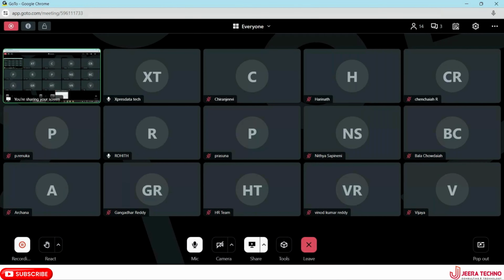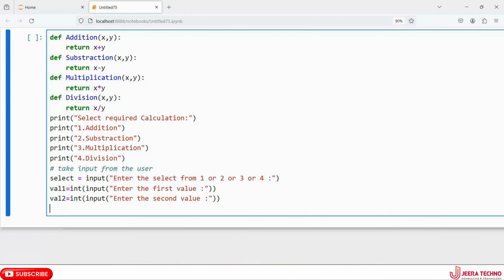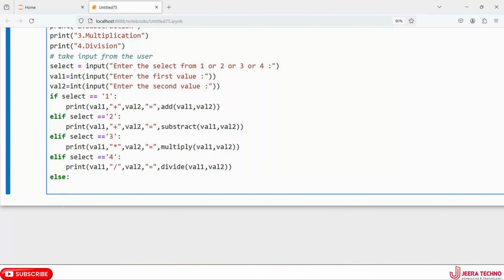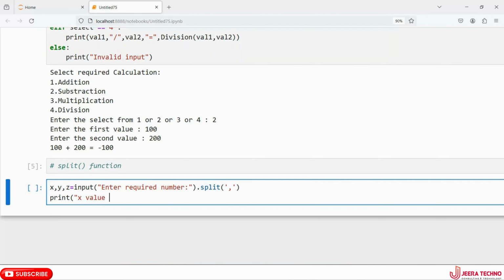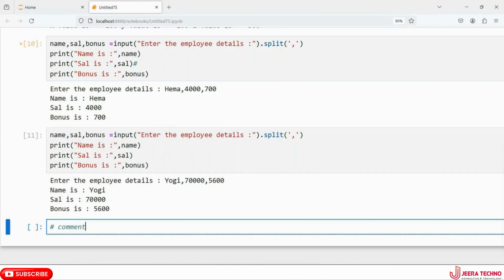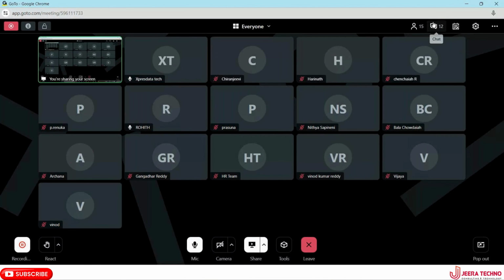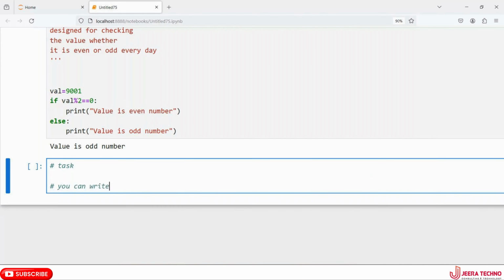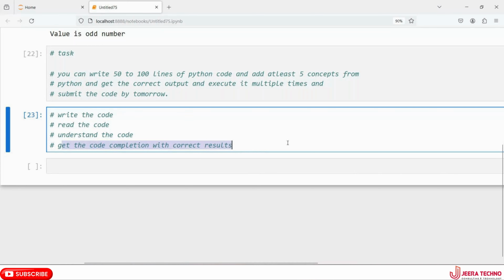python - Data Structures - Calculator Project 🔥😍🔥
Mastering Python Calculator Project: Essential Data Structures Explained 🔥
Data Structures 🔥
Calculator Project 🔥